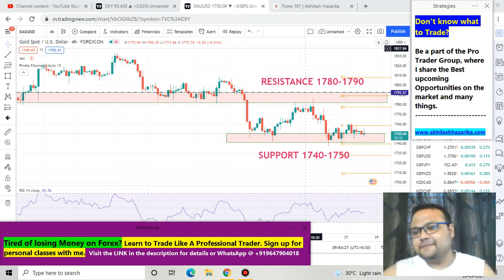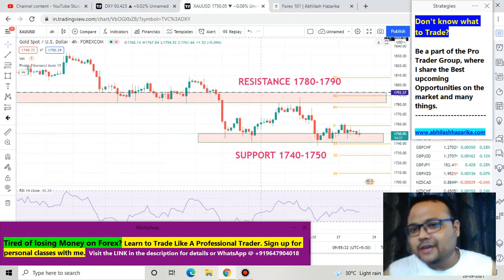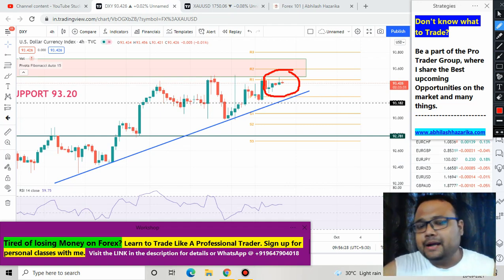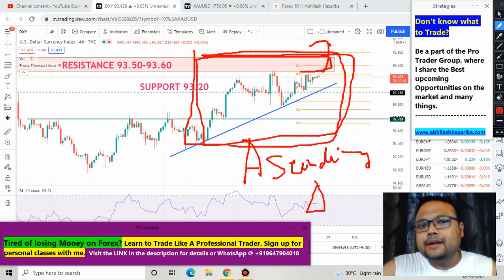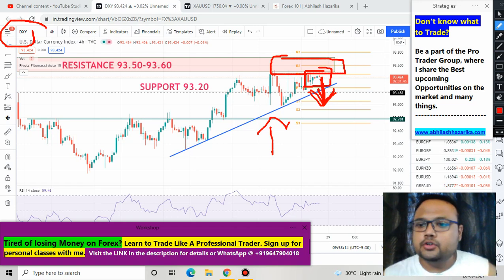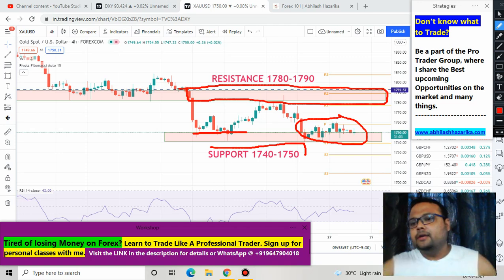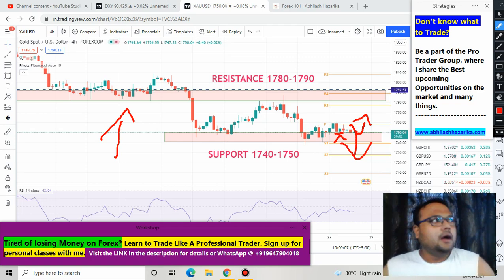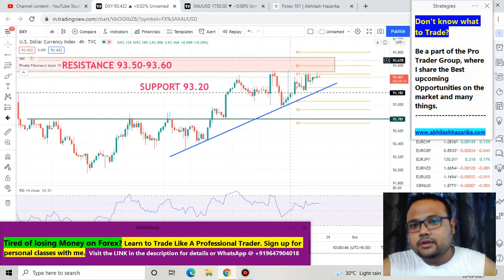XAUUSD Strategy Today 28-29 Sept | XAU USD Analysis Today 28-29 Sept | XAUUSD Forecast Today